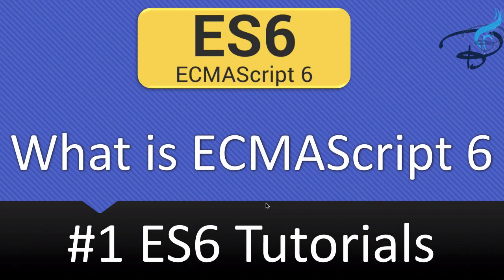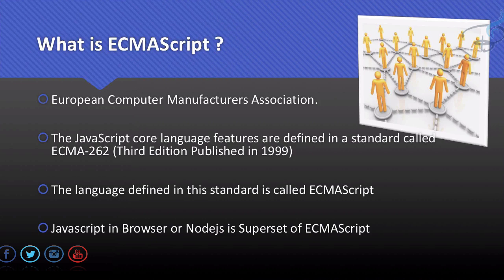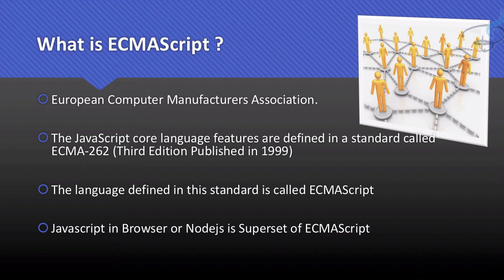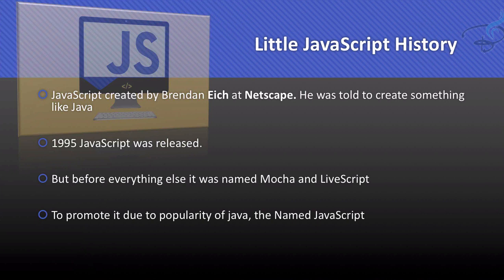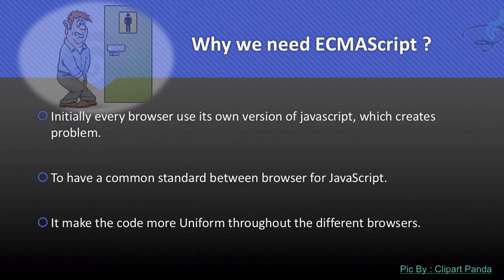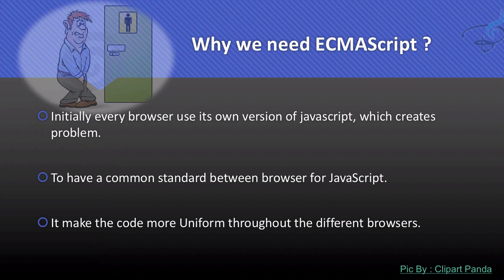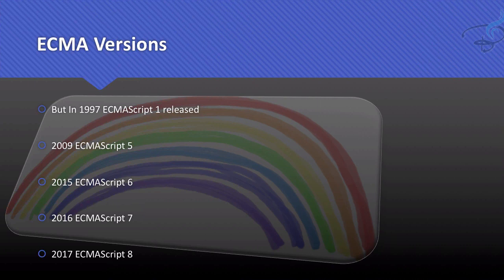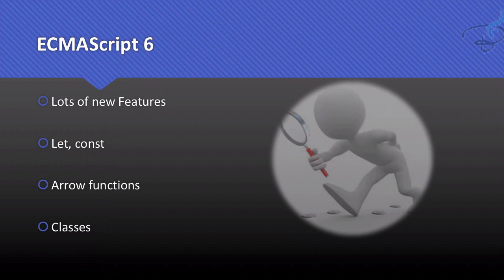ECMAScript 6 Tutorials - What is ECMAScript (ES6) #1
ECMAScript 6 (ES6) Tutorials - What is ECMAScript, Why to learn ES6
ECMAScript 6 Best book

FOLLOW ME

--- QUESTIONS? ---